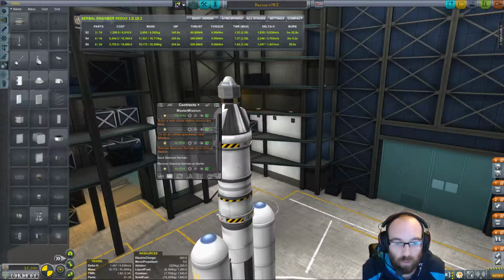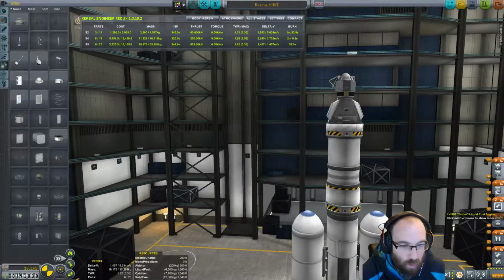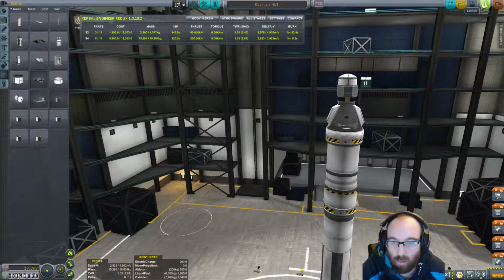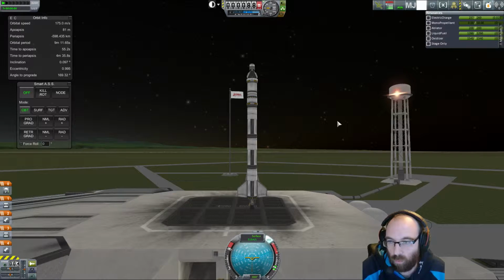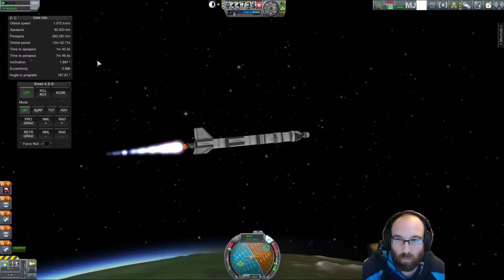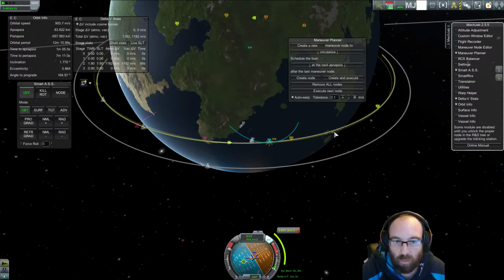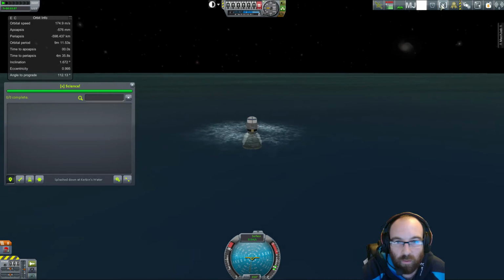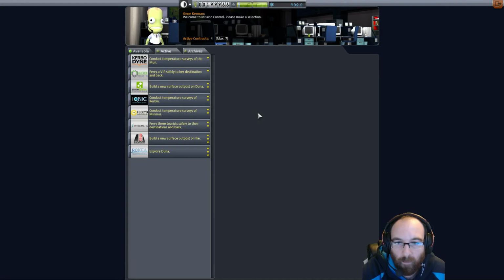KSP EP39 1.05 Orbital Rescue Live Stream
Final Frontier
Mech Jeb and Engineer for all
Science Alert
Kerbal Alarm Clock
Kerbal Engineer
CKAN
MechJeb
X Science
Ambient Light Adjustment
(NEW) Universal Storage
(NEW) Community Resource Pack
(NEW) DMagic Orbital Science